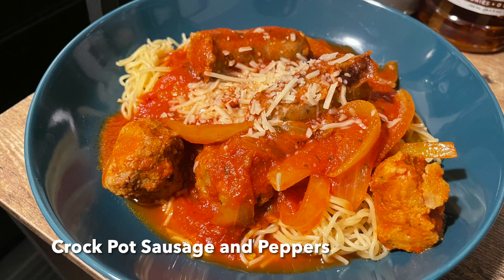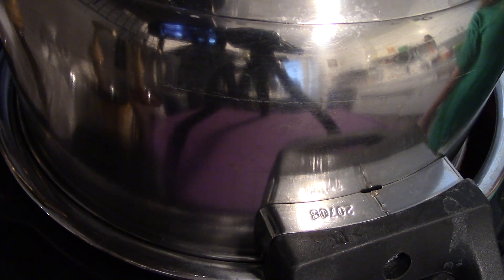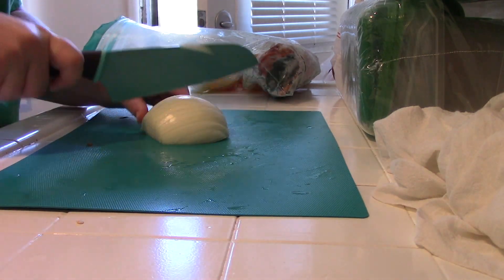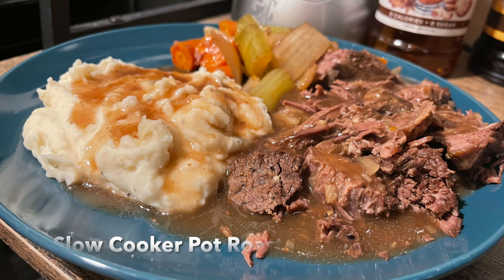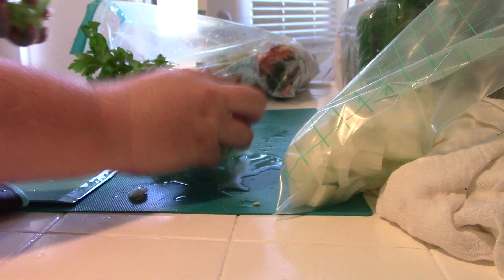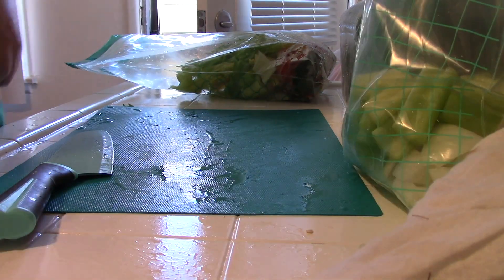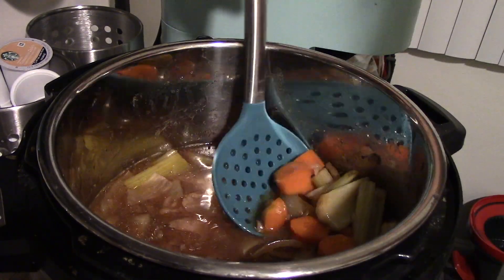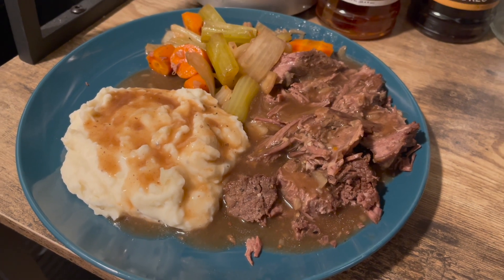WHAT'S FOR DINNER? | EASY CROCKPOT/SLOW COOKER MEALS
Hello friends! This week's "What's for Dinner?" video is part of the Crockpot Palooza collab hosted by @SmalltownSix and @JessicaMyrose so I've got two easy slow cooker meal ideas for you.

I cooked my sausage on high for about 3 hours, but it would be even better low for 6-8. For my pot roast, I cooked it for 8.5 hours on low, then it stayed on the warm setting for another hour until I got home and was cooked perfectly, but please ensure all meat you cook is done before consuming.